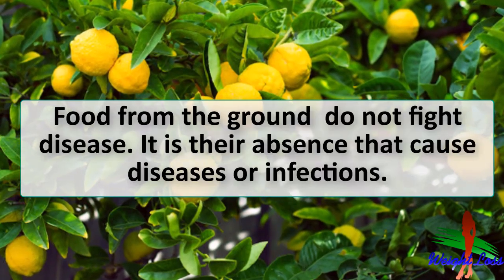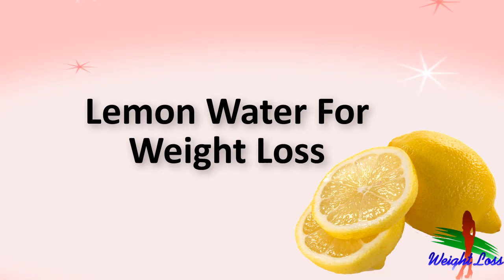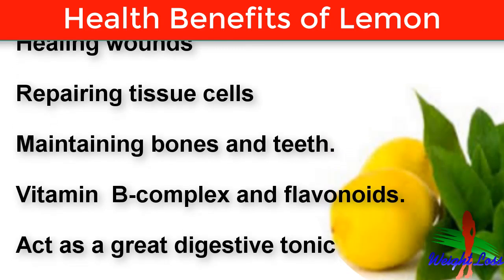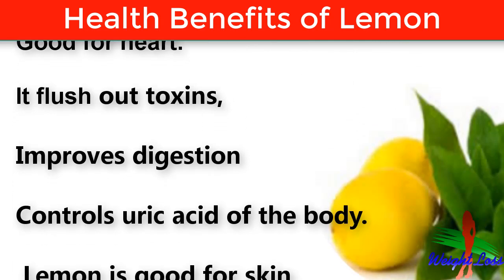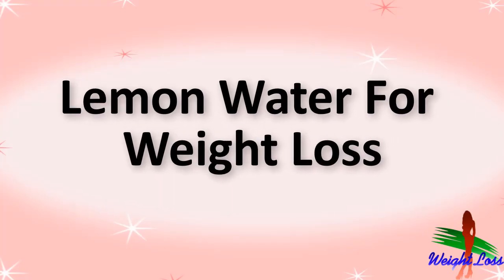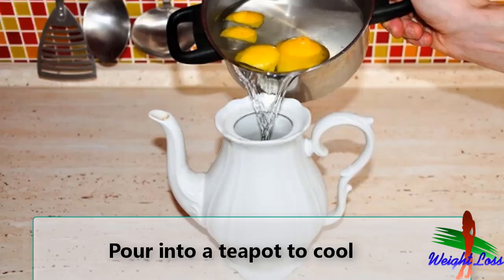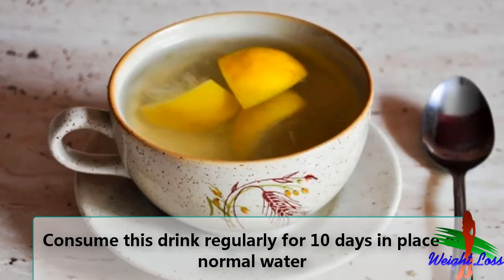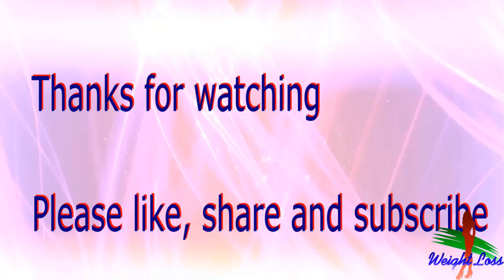Lemon water detox weight loss, Lemon water make you lose weight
In Lemon water recipe lemon is the main ingredient so before knowing  about how to make lemon water for weight loss  we first know the health benefits of lemon . Lemon is very juicy citrus fruit. It has High amount of vitamin C, which  is very essesntial for healing wounds, repairing tissue cells and maintaining bones and teeth. vitamin  B-complex and flavonoids. Citrus flavonoids act as a great digestive tonic, with appetite suppressing abilities. . It is rich in minerals like calcium, copper, magnesium, phosphorus iron,potassium, and fiber.
Presence of Potassium makes it  good for heart.

Lemon water for weight loss and lose 5kg weight in 30 days,
This drink is also good for cough and cold.
It is advisable that lemon can ruin the enamel on the teeth when it directly comes in the contact of teeth. Always rinse your mouth thoroughly after drinking lemon juice and consume it in diluted form.

3. Drinking water can lose weight without exercise ! balanced diet plan

4. best vegetarian diet for weight loss | lose weight fast | reduce belly fat| Healthy diet plan

6. Ginger drink recipe for weight loss,  Ginger weight loss drink to lose belly fat fast

7. Morning weight loss drink for quick weight loss, what to drink to lose belly fat